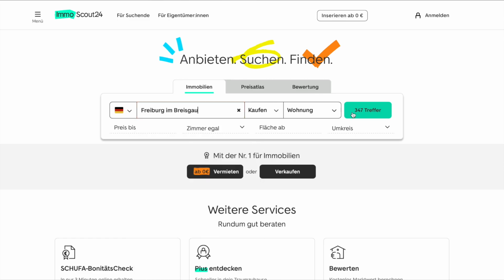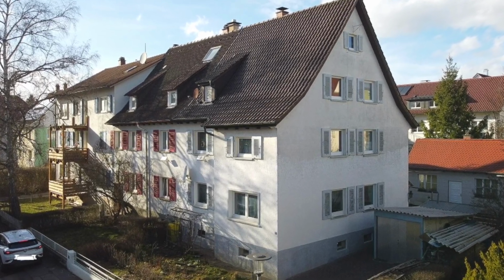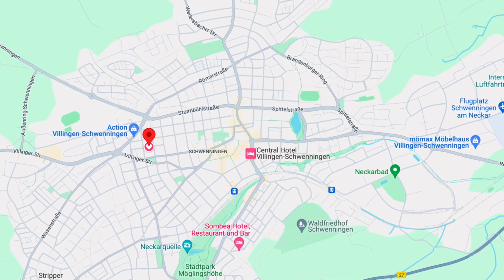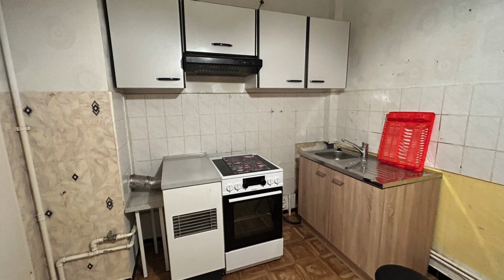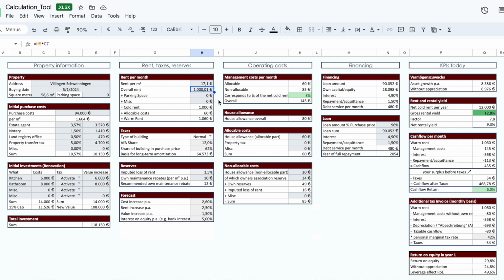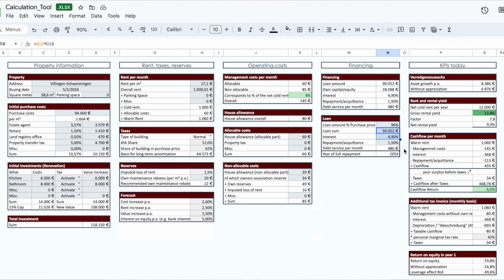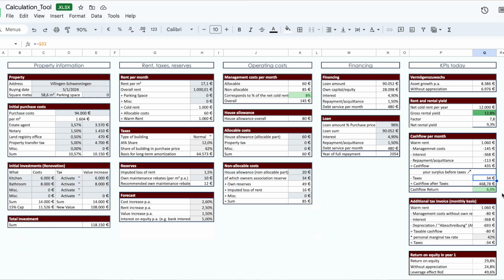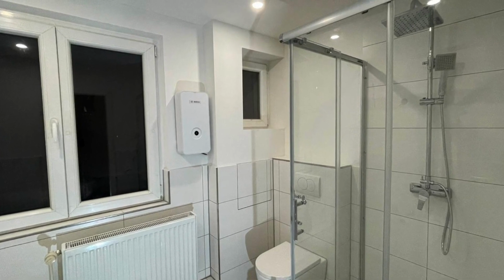MONTHLY CASHFLOW OF 500 EURO - 95k Investment into a Rental Property in Germany: Financial Analysis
Hi guys, check out this video in which I show you how I was able to generate a monthly cashflow of 500 Euro with just a single apartment. I will show you the full financial analysis and due diligence of my rental property in Germany. Have fun watching it!

How I can support you:
► Need help finding or analyzing a property?
► Looking for ready-to-invest properties? InVertas offers a free call to match you with options tailored to your goals.

Tags lol:
Rental property analysis, buying a house in Germany, buying house in Europe, rental property in Germany, financial analysis of a rental property, financial due diligence of a rental property, generating positive cashflow, side-hustle with real estate, investing in Germany, how to buy a house in Germany, how to buy an apartment in Germany

Risikohinweis: Alle Inhalte, Äußerungen und Kommentare entsprechen meiner persönlichen Meinung. Meine Videos stellen keine Anlageberatung dar und stellen weder direkt noch indirekt eine Aufforderung zum Kaufen, Halten oder Verkauf eines Finanzprodukts dar. Die Videos und Beiträge sind KEINE Anlageempfehlung, lediglich Information. Diese Informationen können komplett falsch sein.